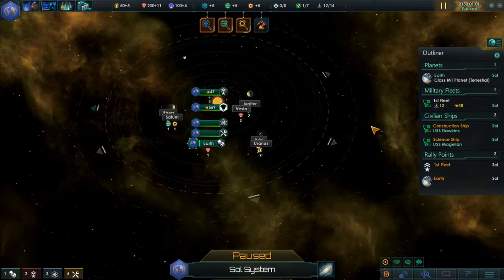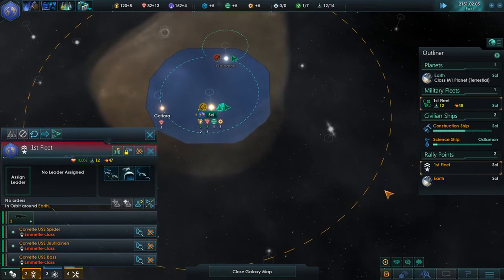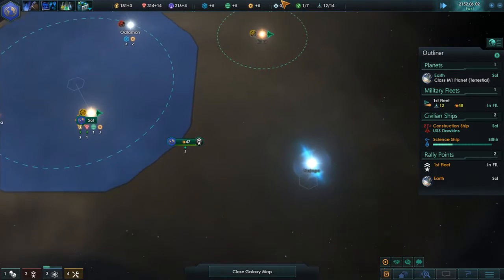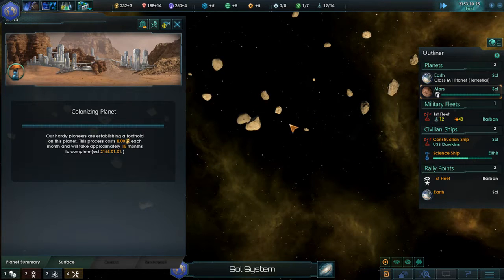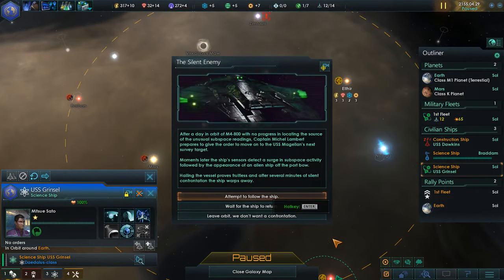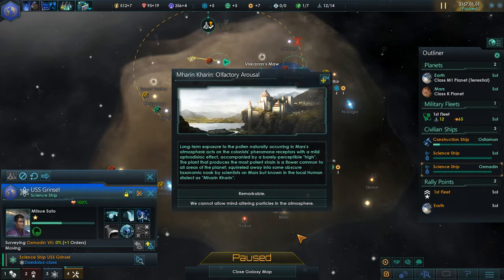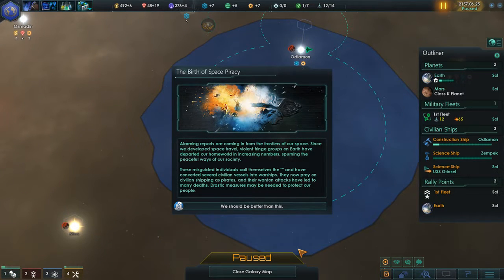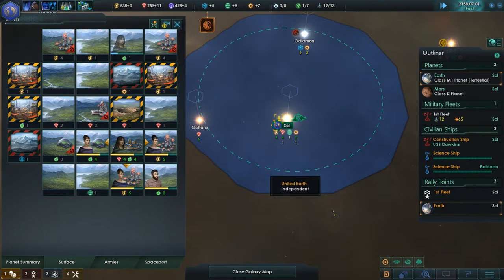Star Trek: New Horizons - Ep. 1 - Xindi Attack! - Let's Play - Modded Stellaris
Star Trek: New Horizons - From the ModDB Page:

This is a Star Trek Fan-Art-Mod

Star Trek New Horizons is a community-driven project aiming to deliver the best Star Trek game experience in the last 10 years. As this will be a total conversion we plan on creating a whole new canon static universe with proper factions, ships, portraits and storytelling. Prepare to relive your favorite Episodes and movies, this mod will guide you through the entire canon Star Trek timeline, starting in the year 2150 with ENT era up to the year 2400 and beyond. Explore strange new worlds, meet new civilizations, research the unknown, form a new federation and prepare to fight the upcoming threats to the galaxy.

As we are aiming for the gameplay to be enjoyable in singleplayer and in multiplayer, expect game balance to be a major part of our development.

Current features:

- 3 Static canon Galaxies
- 45 pre-scripted Star Trek canon races
- Factions with shipsets (others have generic ships): United Earth, Klingon Empire, Romulan Star Empire, The Dominion, Vulcan High Command, Gorn Hegemony, Kazon Sects, Cardassian, Tholian, Breen, Andorian, Tallarian and BORG
- Pirate and Space-Aliens with generic shipsets
- ENT, TOS, TMP and TNG eras
- TNG-era for Federation and Klingons, TMP for Romulans (WIP)
- Civilian trading
- New Weapons, Shields and special effects
- 300+ Race specific weapons
- 200+ new components
- Proper portraits and uniforms for most races
- Replaced the scourge crisis event with borg
- Many Star Trek anomalies and events
- UI rework
- Sounds, Music and Voice-Overs rework
- Non-playable Borg faction conquering the Delta Quadrant
- New Borg assimilating mechanic and Borg-AI
- Rebalanced (v0.3)
- New Ethos
- Localisations: English, German, Russia, French, Polish (WIP)
- entirely new techtree
- New Space-Animations
- New city environment graphic for Tholian, Cardassian, Vulcans and Klingons
- completely overhauled utility system
- 6 unique new shipclasses

Please be aware that Star Trek New Horizons is still in alpha and therefore may be incompatible with other mods. We strongly recommend to deactivate other mods before playing New Horizons.

Main Feature
Deep & Varied Exploration.